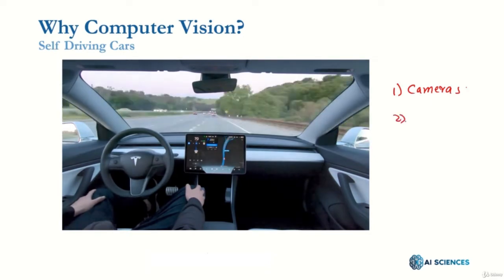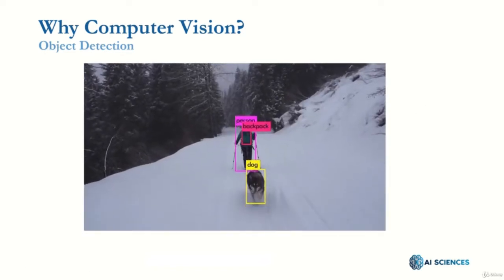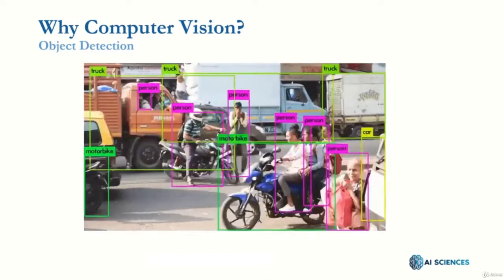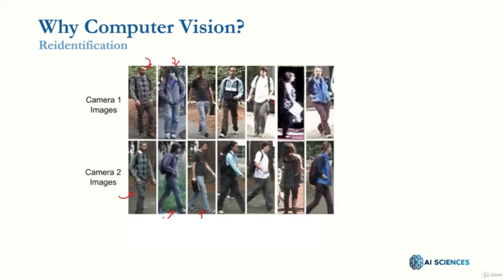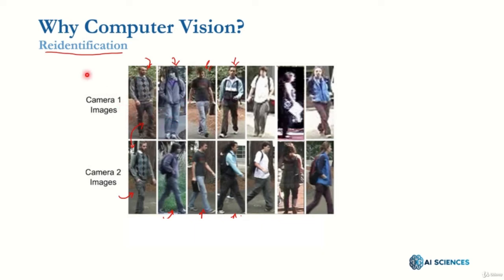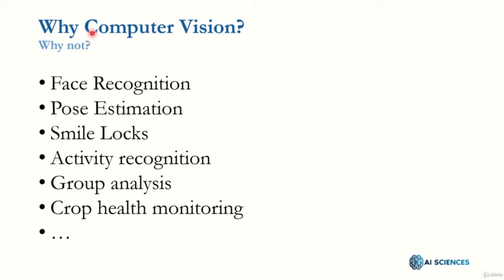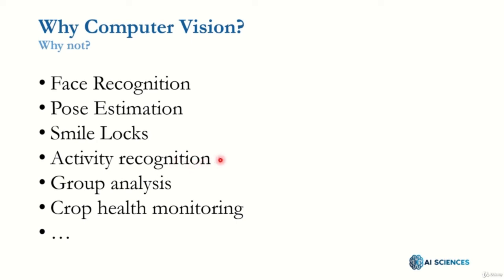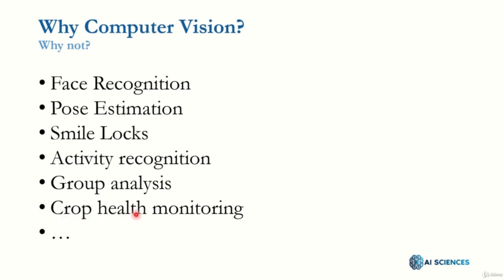006 Computer Vision Applications